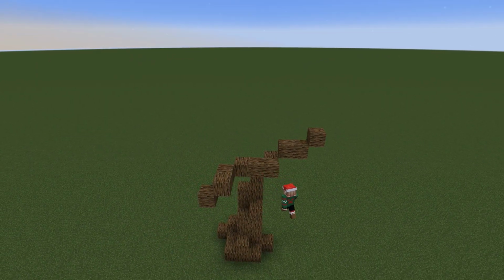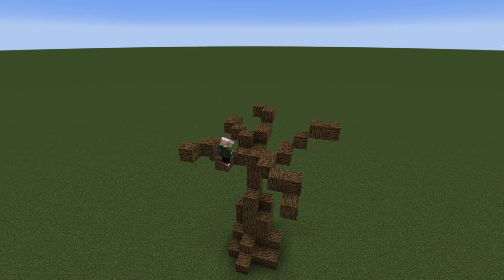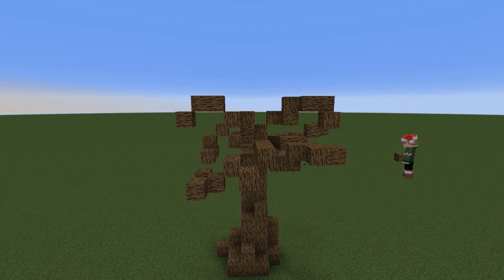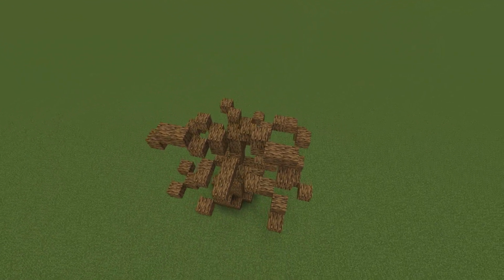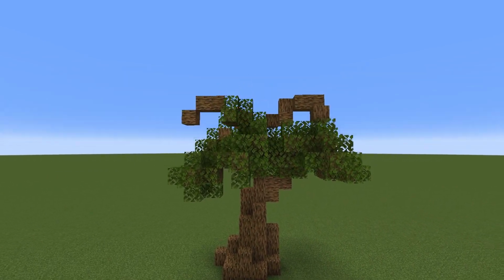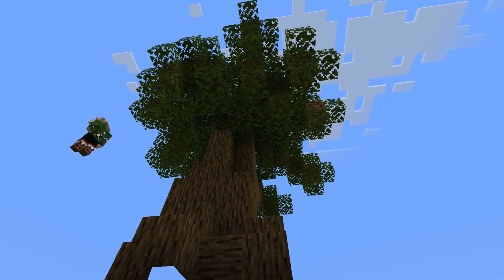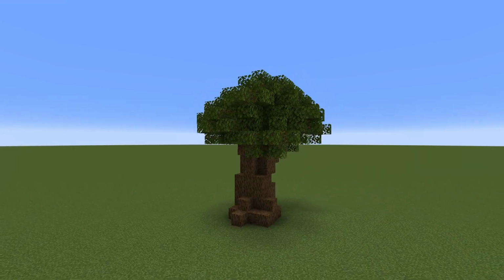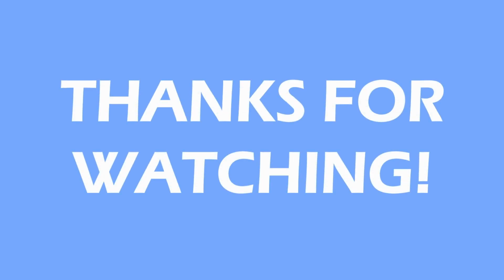Improving My Custom Tree in Minecraft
In this video I'm making another custom oak tree like before but much better.

P.S. I have a new mic, does it sound any better?